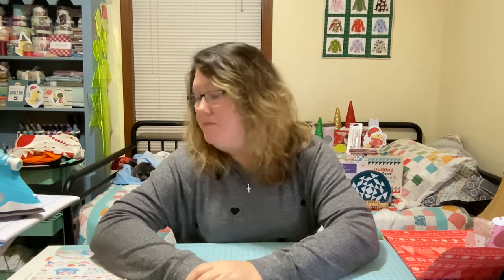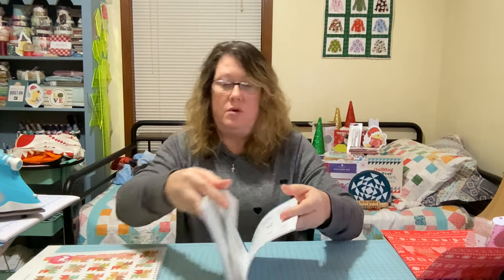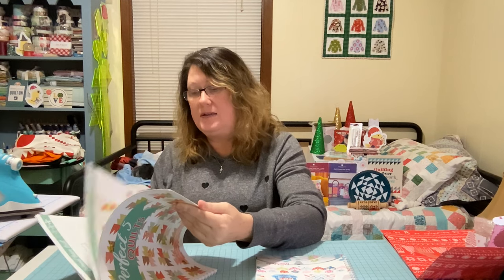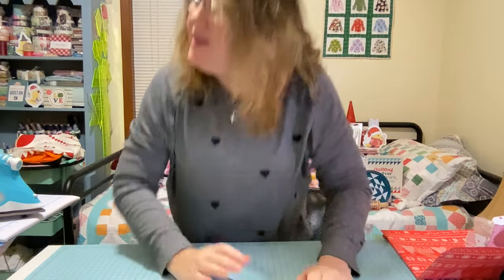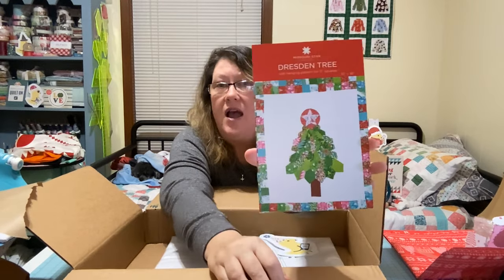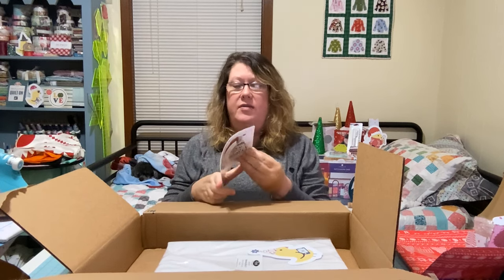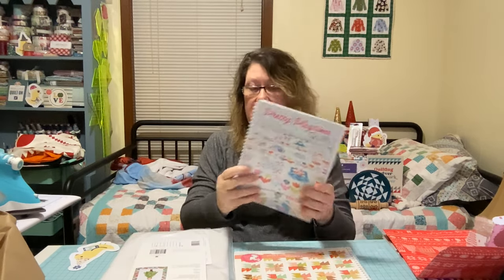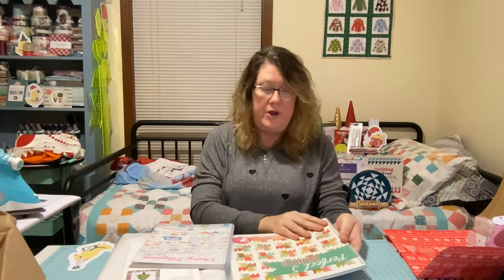Missouri Star and Fat Quarter Shop Haul! See what I got!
See what sales I found from Missouri Star Quilt Co and Fat Quarter shop!